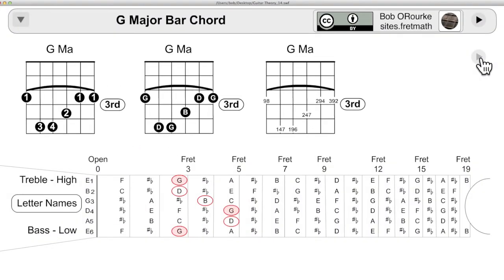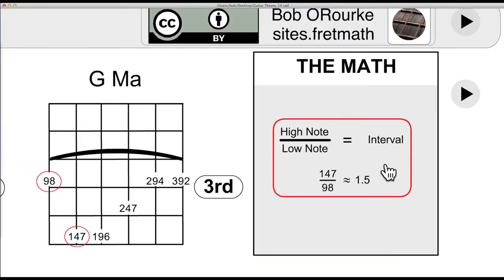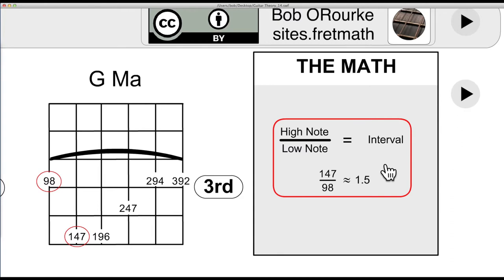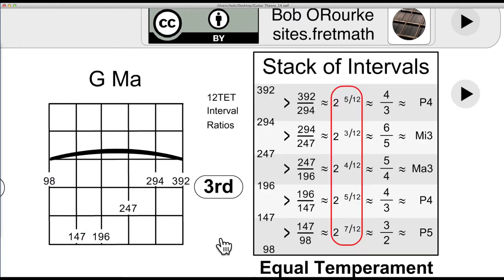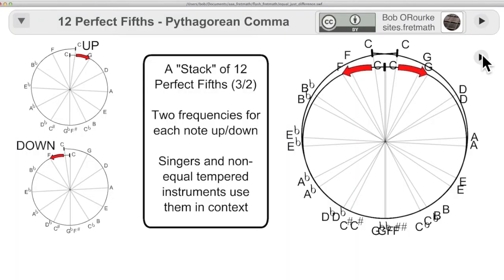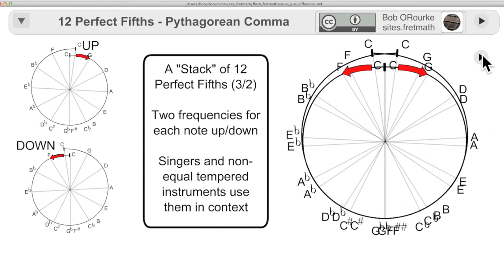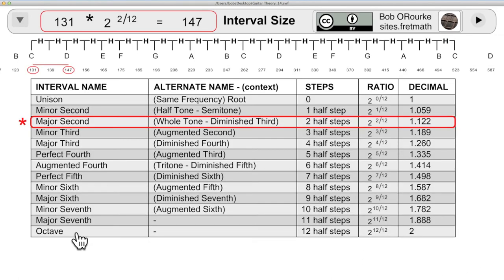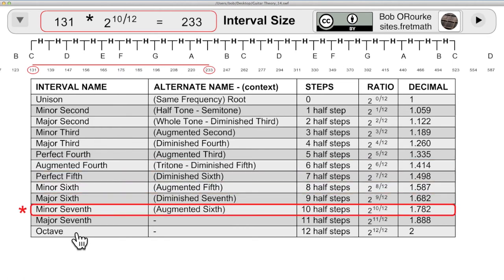Fretmath Introduction 11Nov17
A useful understanding of what a musical interval is.

Approaches things from the point of view of learning to play guitar.

Has a more science oriented approach.

Guitarists have not been very interested in most of the math and science here, though they might pay some attention in a classroom setting.

I have been interested in creating visual images for the current internet and for cross-platform devices which convey useful concepts and are CC-BY or freely usable by all.

 On the science playlist, there are some exceptions where the work of others has been mentioned and copyright may apply as noted.

A third playlist consists of the works of others generally on the science of music and sound and copyrighted may apply as noted.